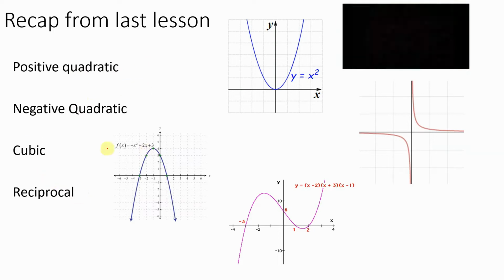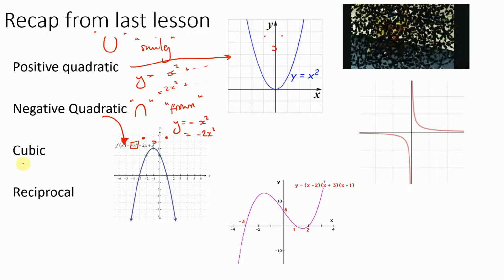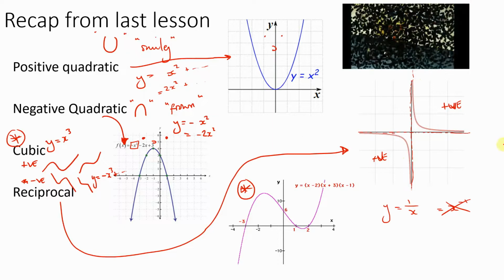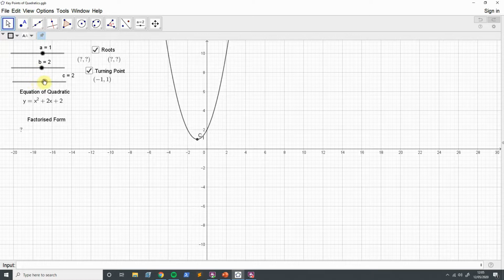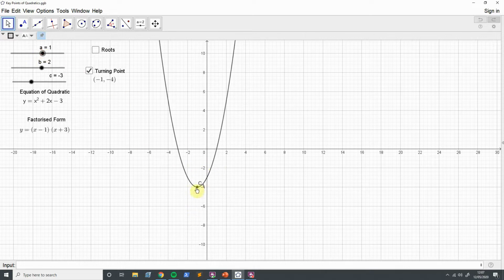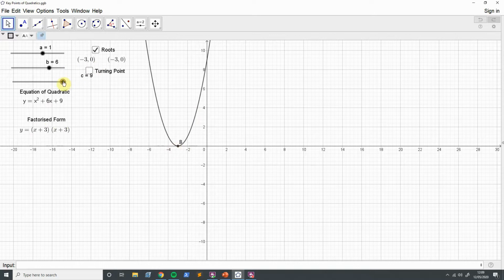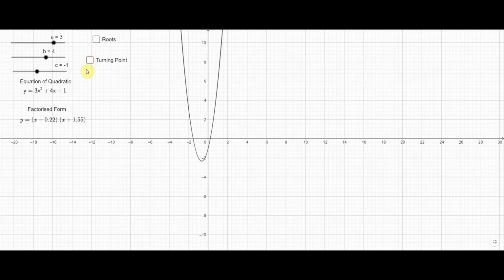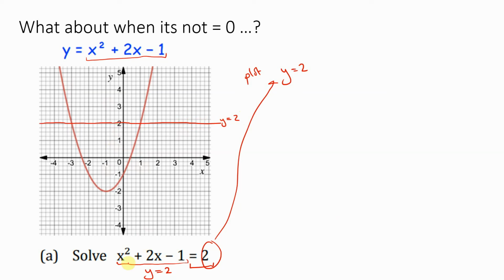Key Points of a Quadratic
My first slide with the amazing background didn't record !! :00 What a disaster. I will grace you with it at a later date